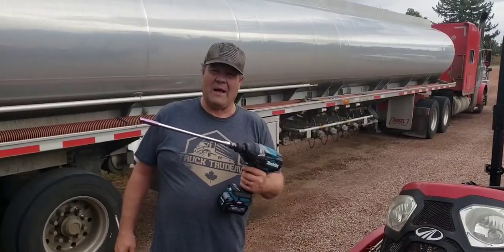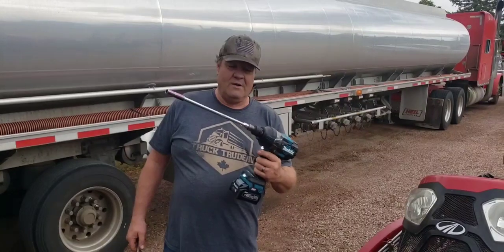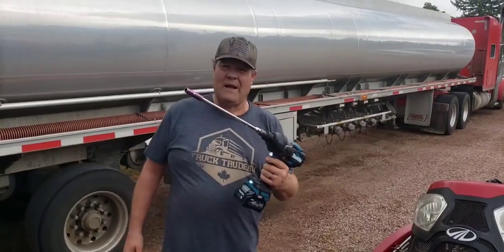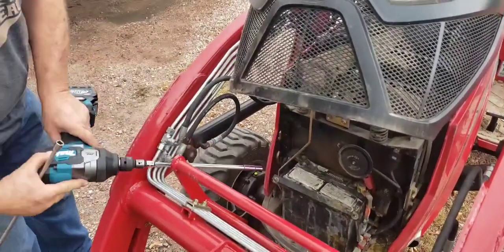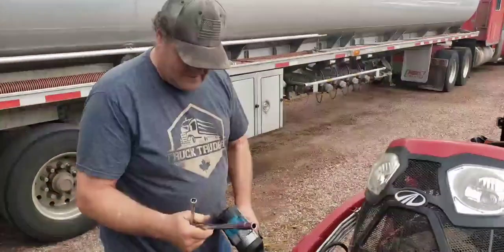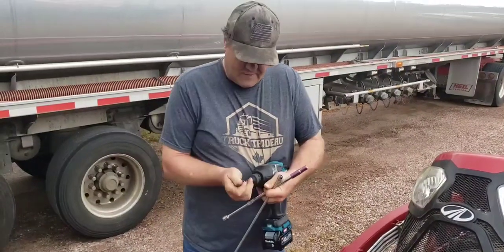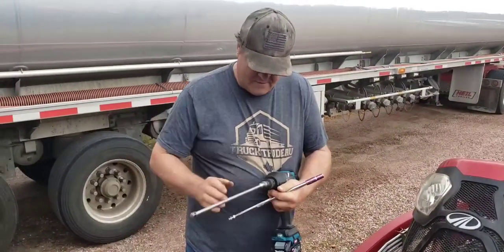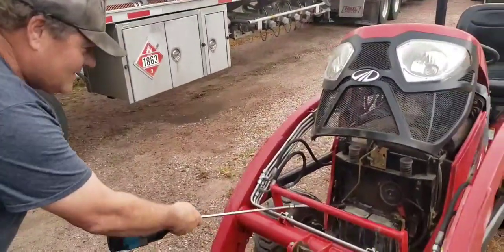The right tool for the right job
Makita 40 V three-quarter inch drive impact